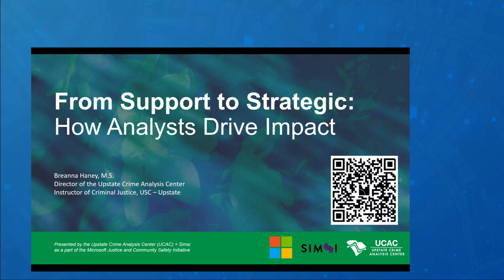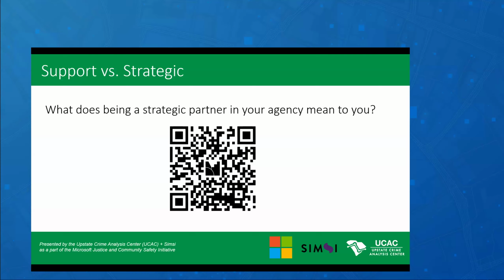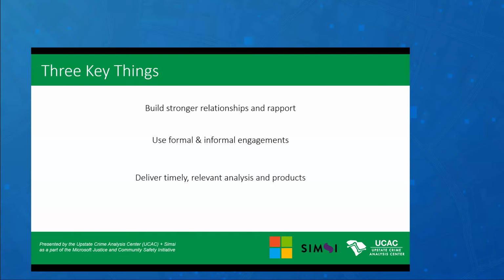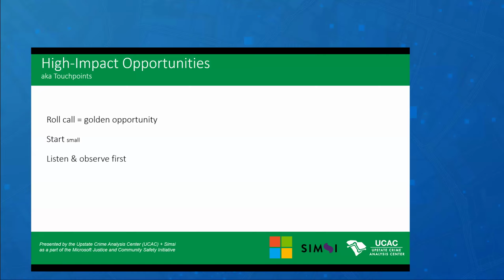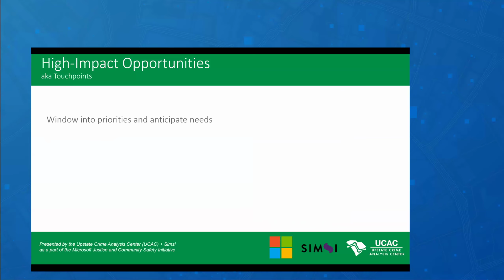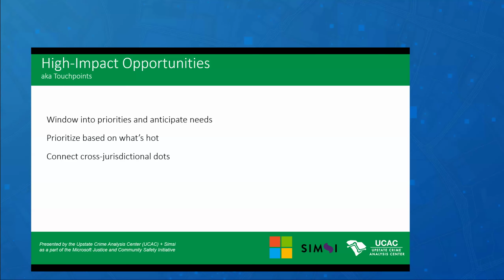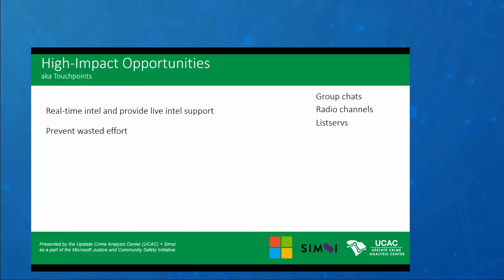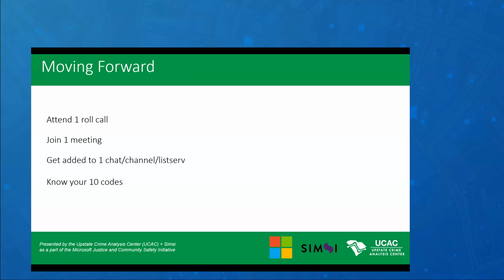From Support to Strategic: How Embedded Analysts Drive Impact Recording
The first in a series of training webinars focused on supporting the field of crime analysis and crime prevention.  In partnership with Microsoft and the Upstate Crime Analysis Center at the University of South Carolina - Upstate, Breanna Haney presents critical steps for establishing a robust crime analysis and dissemination process at your police agency.